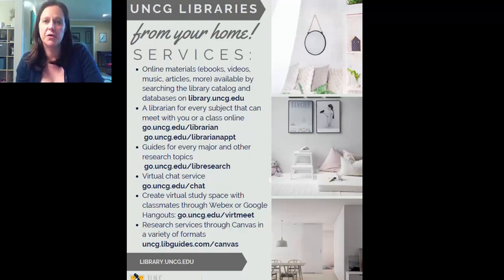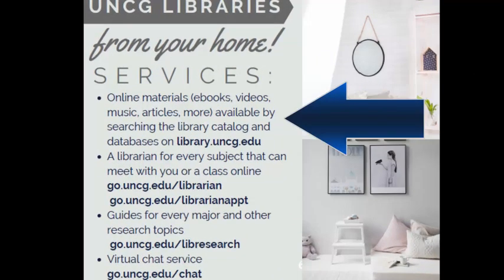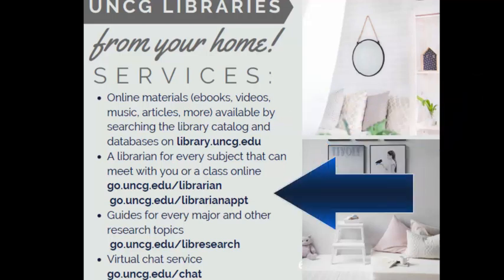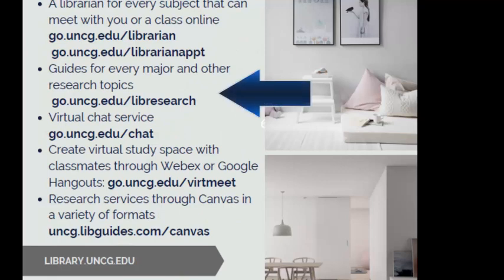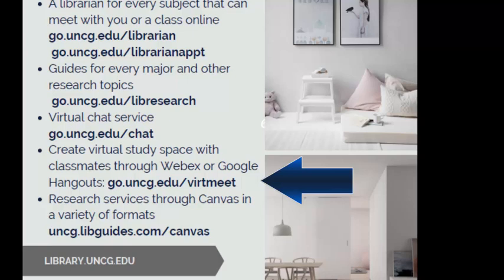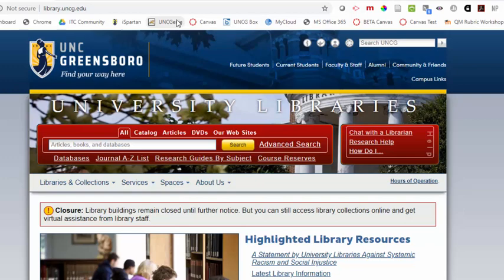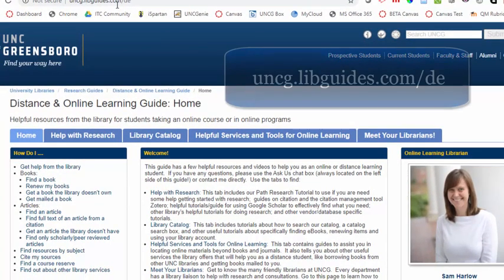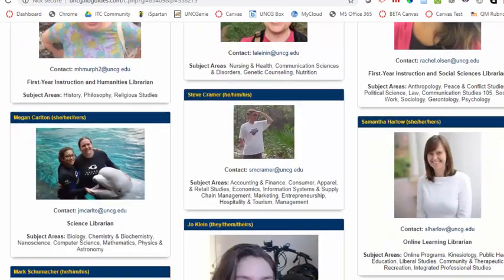UNCG Online Learning Librarian Introduction